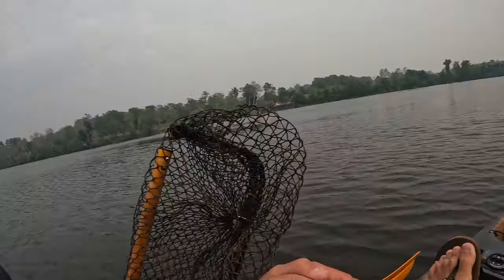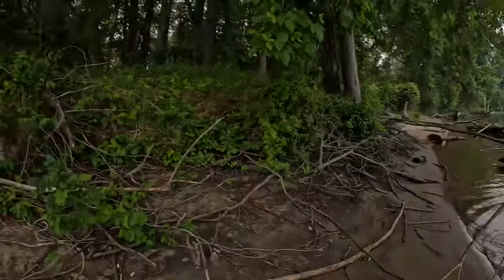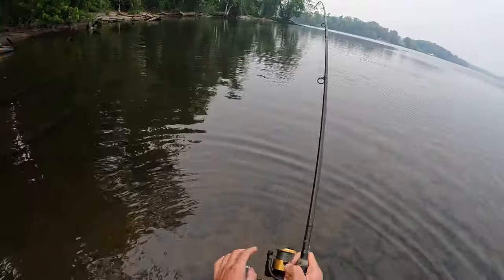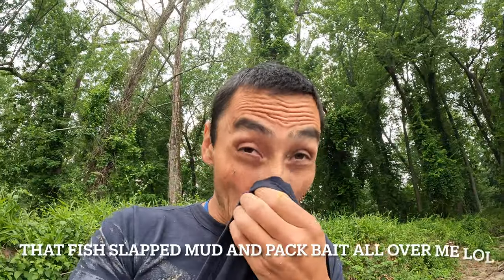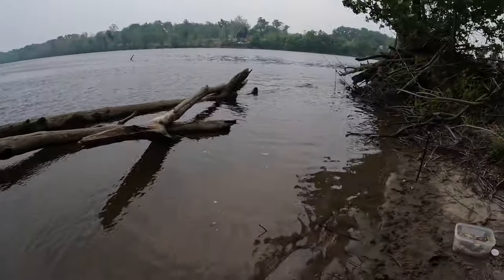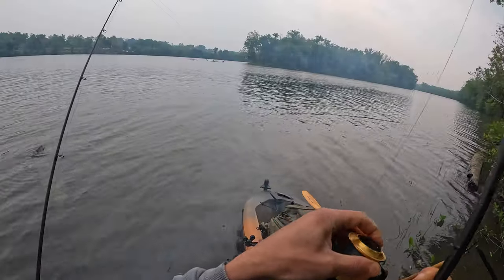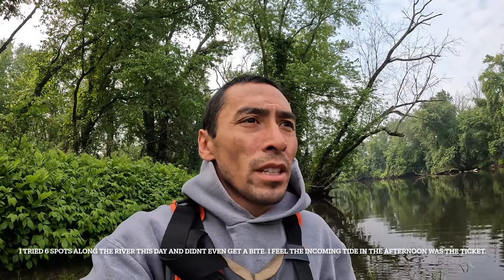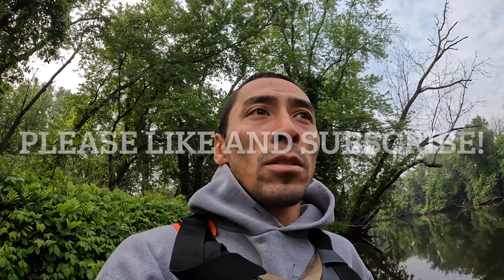Kayak Spot Hopping for My PB Carp